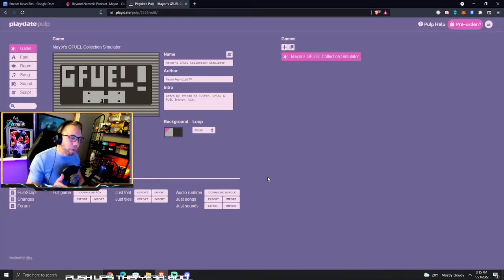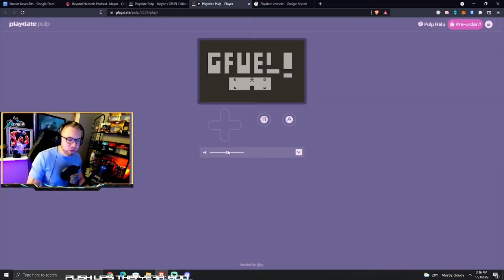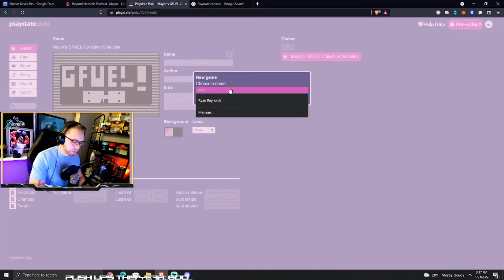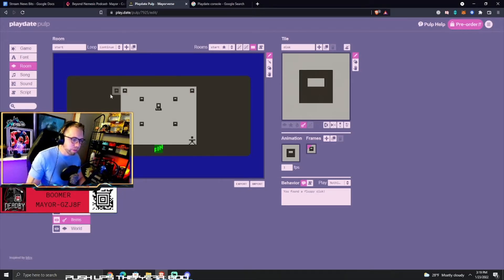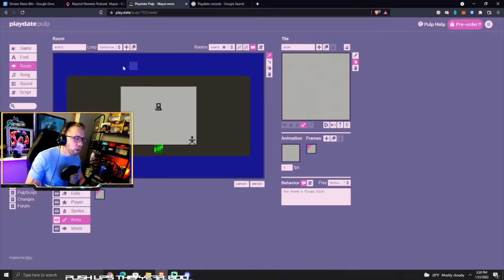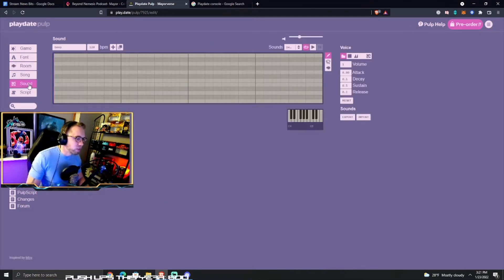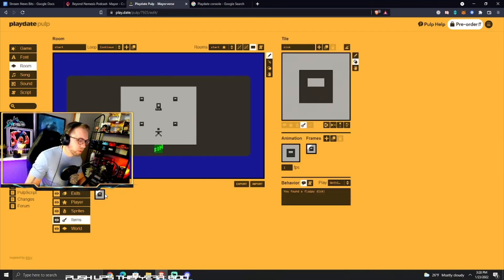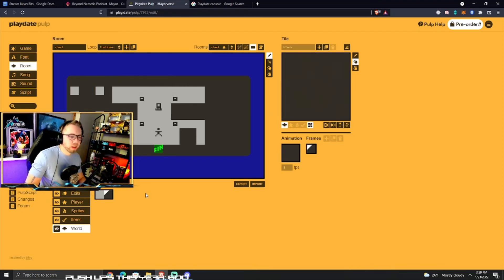How to make your own Playdate game using Playdate Pulp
Playdate has released Playdate Pulp, a website that allows you to design your own games that will not only run in your web browser, but on the upcoming Playdate handheld itself. In this video I run through how to build your own levels, edit the script and make your own music within Playdate Pulp and make a retro game that's all your own.

Mayor Reynolds a live streamer, podcaster, content creator and former Mayor. He has won rounds of 56 different battle royale games and pledges to win each new battle royale game that releases. This quest never ends. Enjoy the show.

Byte: @MayorReynoldsTV

Rizzle: MayorReynoldsTV

Buy games at dirt cheap prices while supporting charity and our content by using this link to Humble Bundle;

Visit my personalized game store at Nexus.GG to buy Steam keys for games that I personally recommend. You get the games and I get a share of the proceeds! It's a win, win!

MUSIC (SUPPORT THE ARTISTS!)
1980Chris of Bootknife

My equipment, software & setup
Motherboard: Z390 Aorus Pro WiFi from Gigabyte
GPU: Gigabyte RTX 2060
CPU: Intel i7-8700K
RAM: 32GB Corsair DDR4
Monitor: Omen by HP
Ring Light: Neewer R192
Camera: AverMedia PW513
Streaming software: OBS
Mic: Blue Yeti X
Controller: White Xbox Elite Controller
Mouse: Razer Deathadder Essential
Keyboard: Razer Ornata Chroma
Headphones: Nuraphones